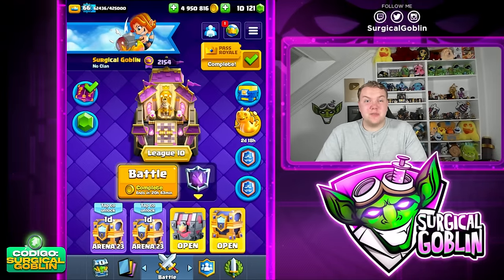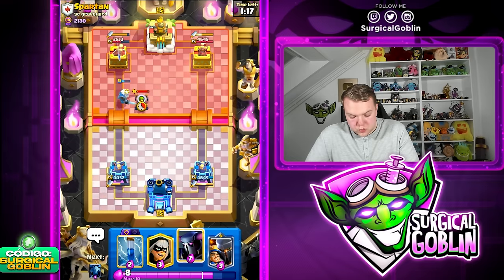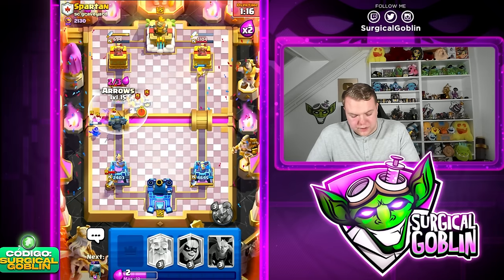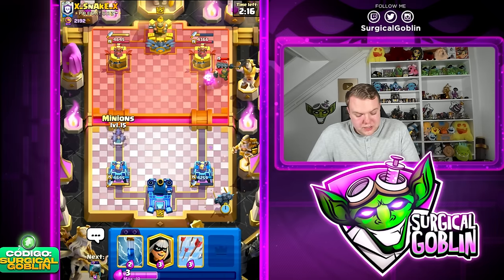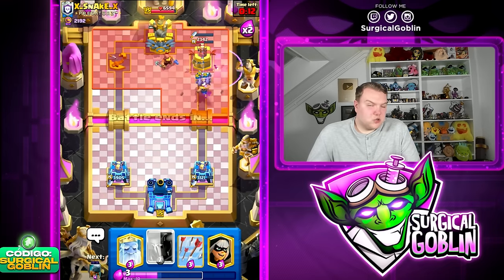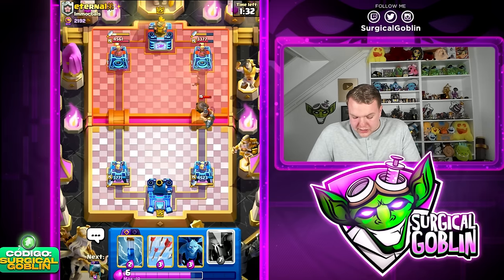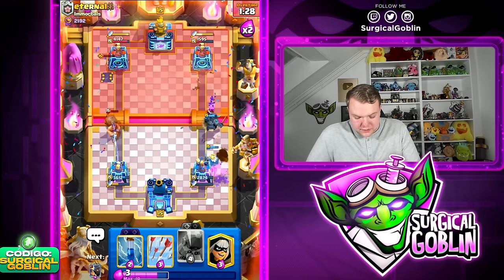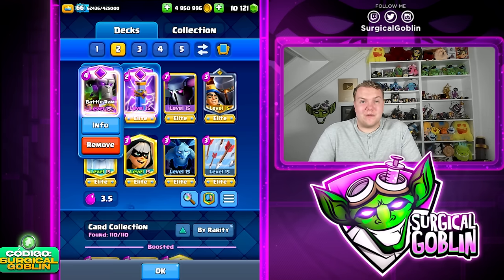BEST PEKKA BRIDGESPAM DECK TO PUSH IN CLASH ROYALE!